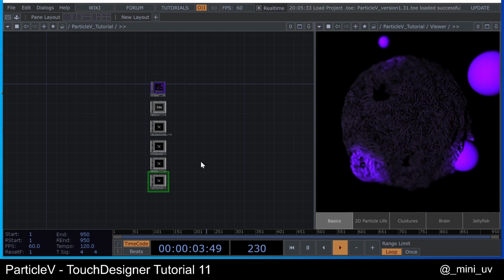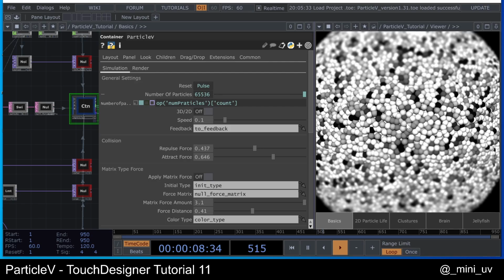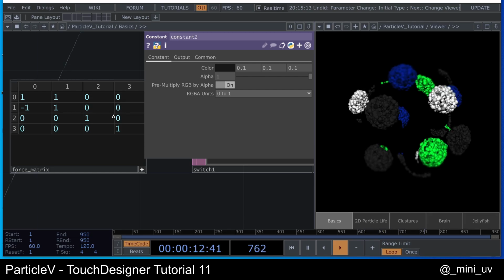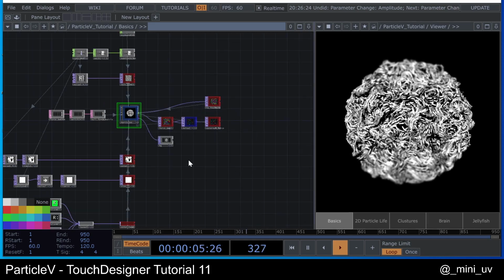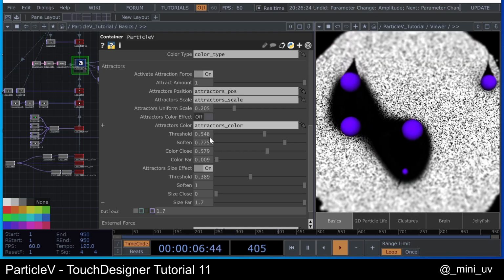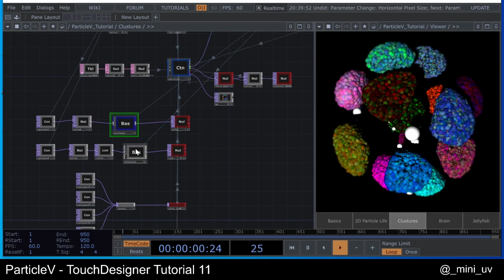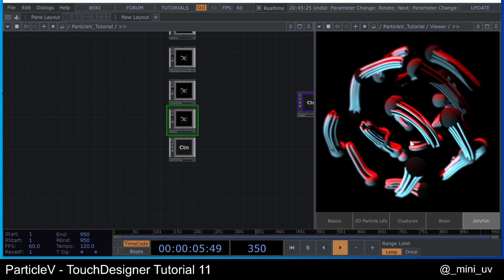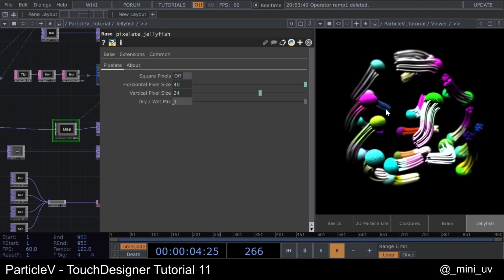ParticleV - TouchDesigner Tutorial 11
In this tutorial I am covering a particle system and component I have recently developed.
It called "ParticleV" and there so many possibilities with the system!